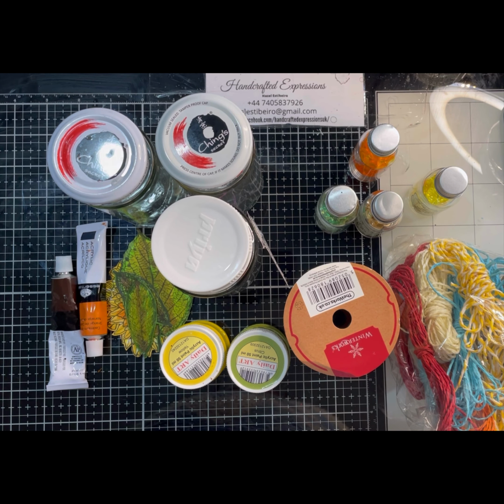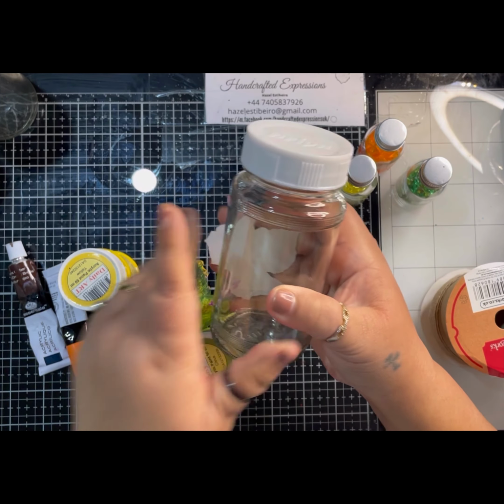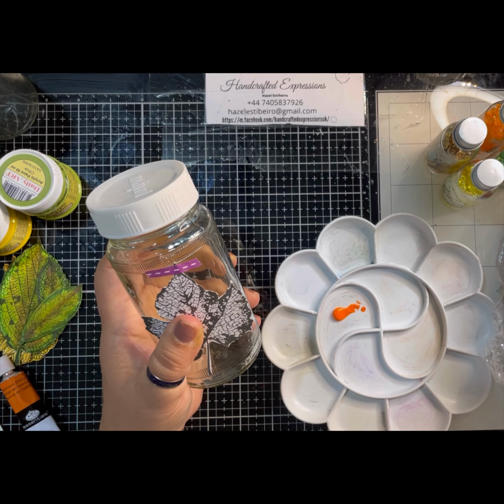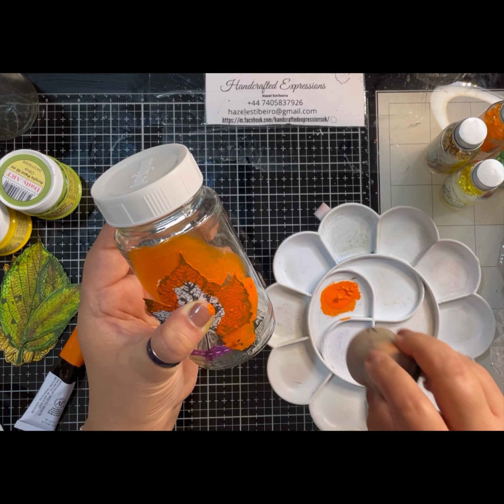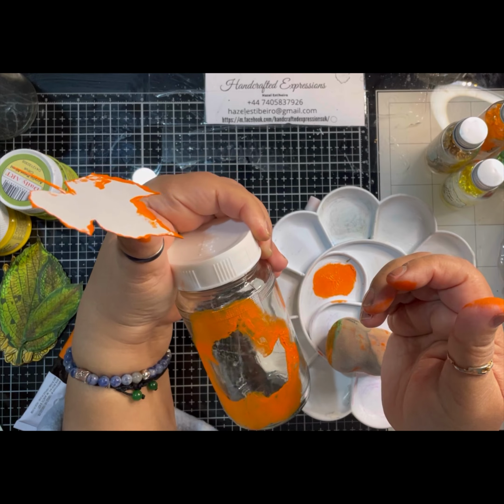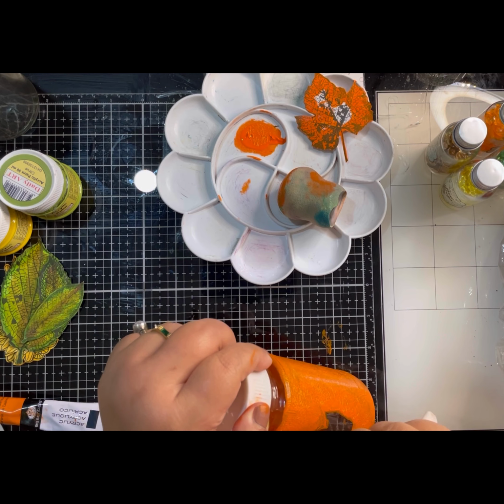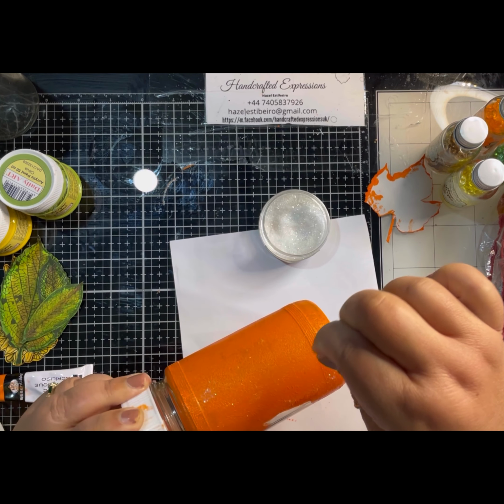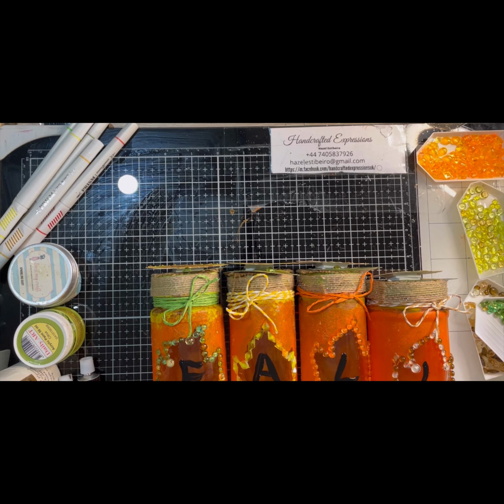DIY Fall Mason Jars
Hi friends, Its Hazel from Handcrafted Expressions, welcome to my new project Fall Mason Jars  for The Robin Nest Creative as a Design Team Member.

Learn with me how to make an easy DIY Fall Mason Jars for this month

A manufacturing company specializing in crafting, scrapping, Dew Drops and Little Friends